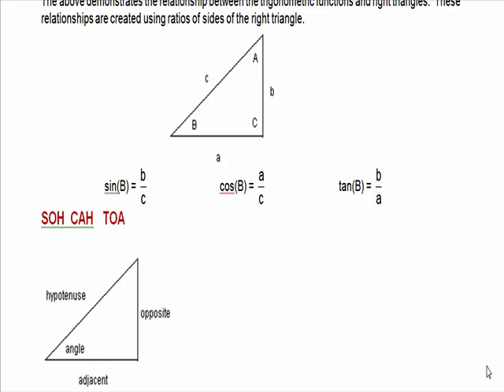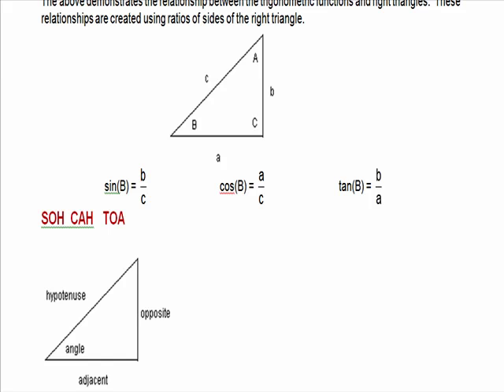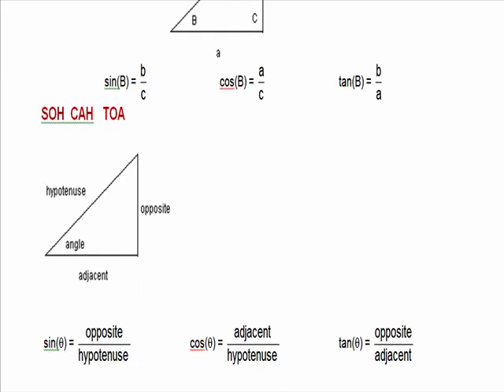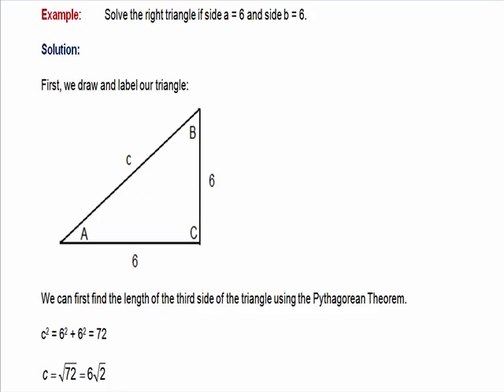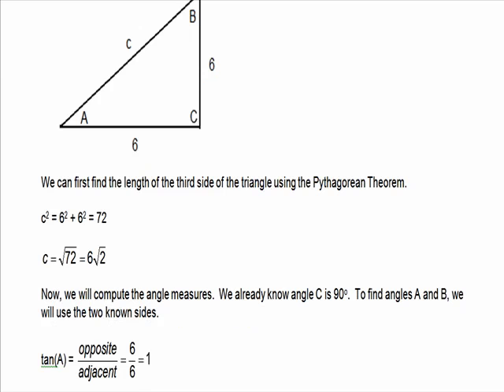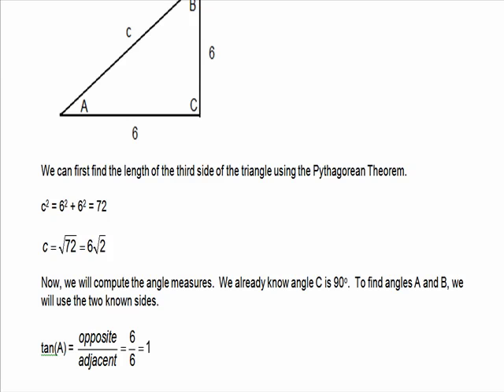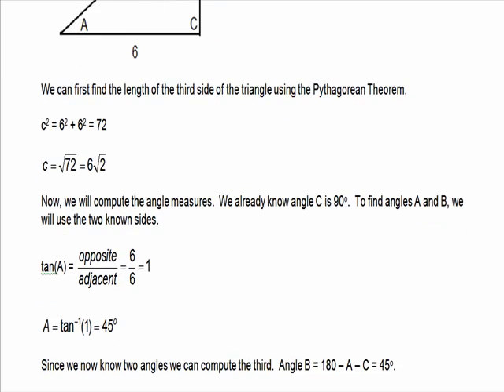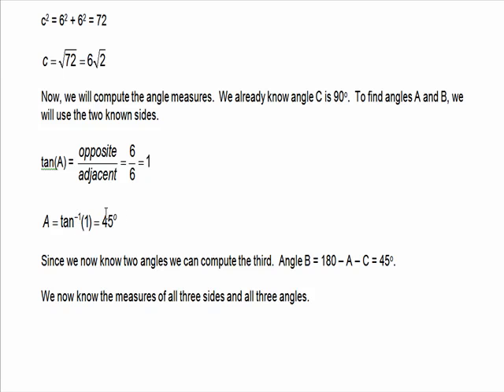Section 7 4 h